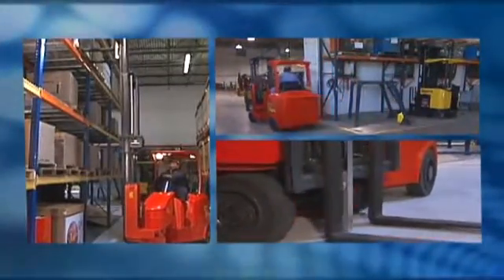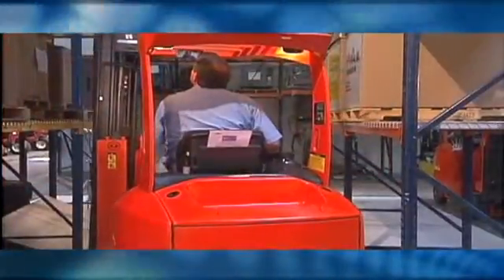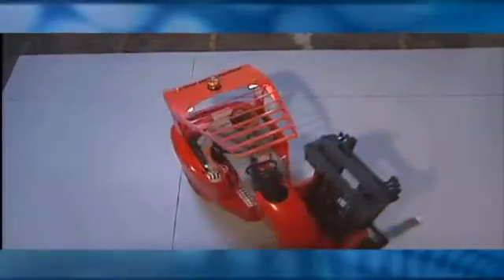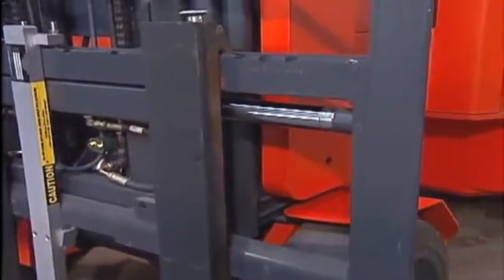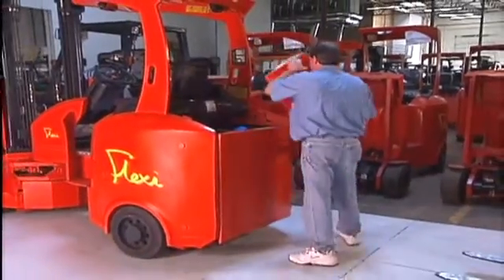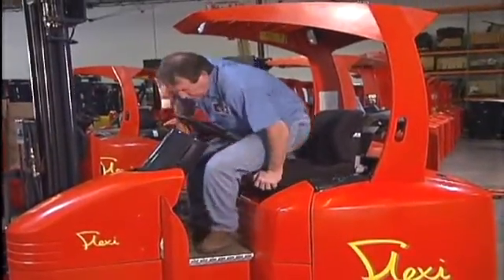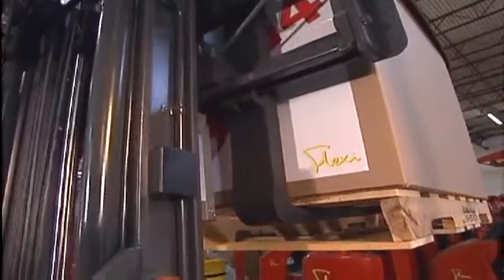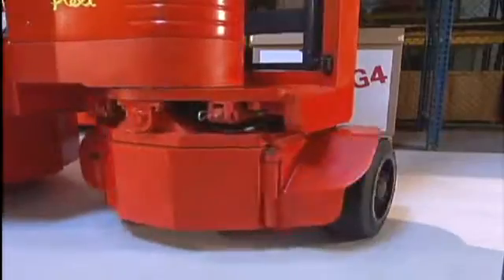Flexi-The Space Saver (in English)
The Flexi is a conventionally styled forklift that is easy to drive, and that works in about half the aisle of a conventional forklift. The Flexi is designed to operate in an aisle as narrow as 3 plus the depth of the pallet. It is capable of picking both sides of the aisle from either direction and can actually leave the aisle to unload trucks at the dock. Simply stated, the Flexi lets you store more, in less space, at a lower cost. The savings are very real.